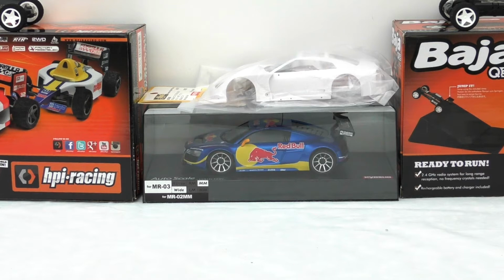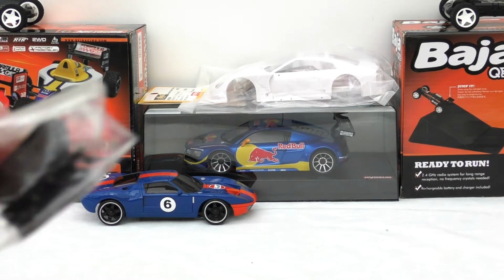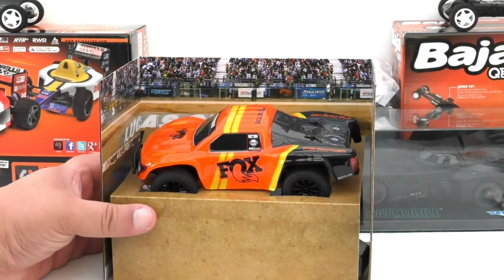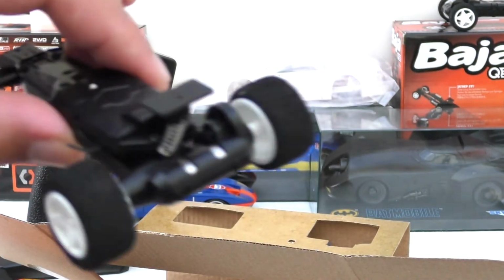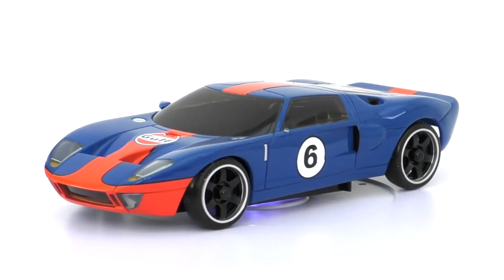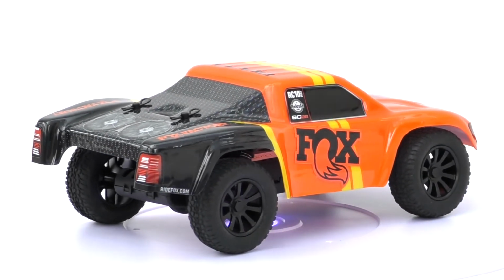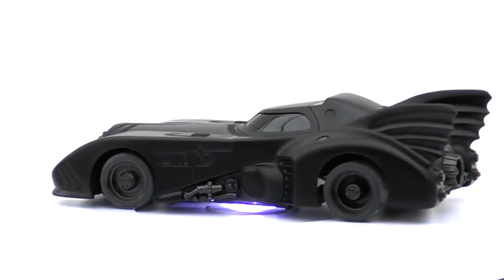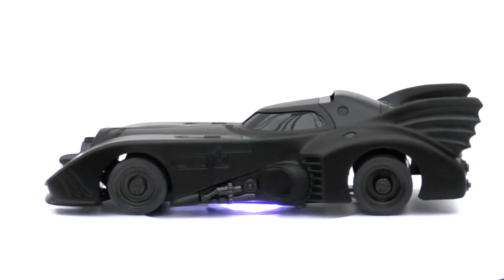!!!!! KYOSHO MINI Z ***RARE*** UNBOXINGS 105 !!!!!